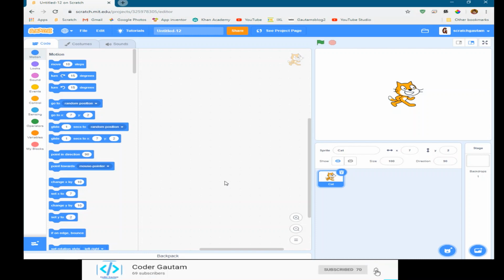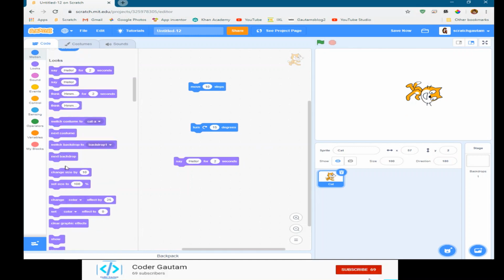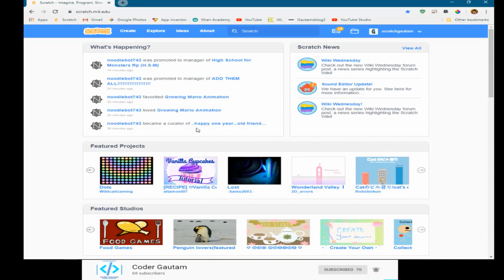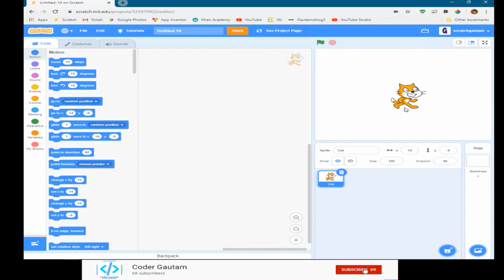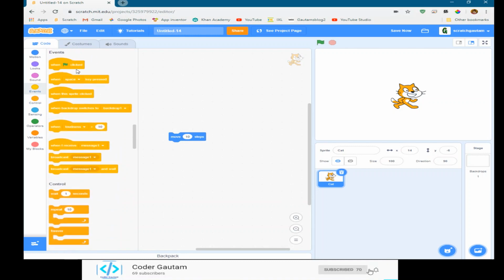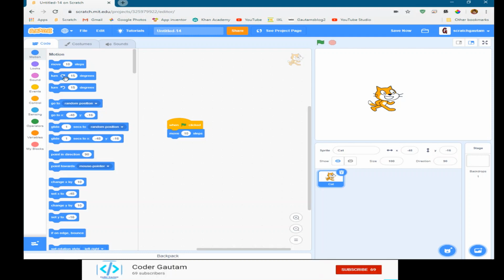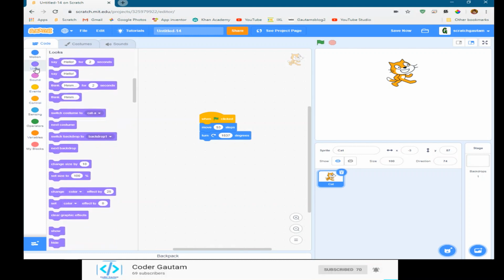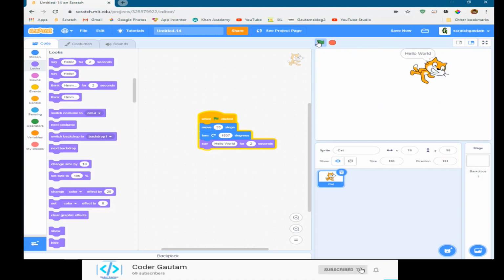Scratch For Kids | Part 1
In this video, we learn about basic scratch blocks and fundamentals of scratch.